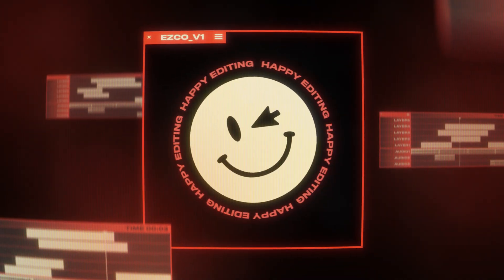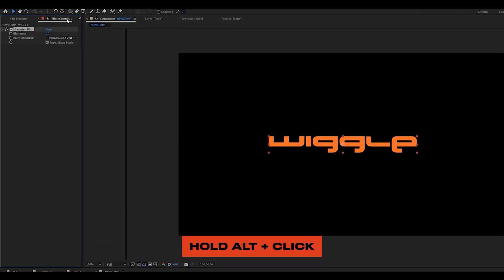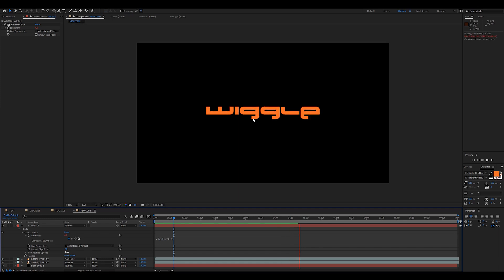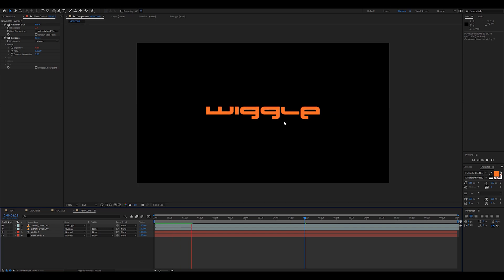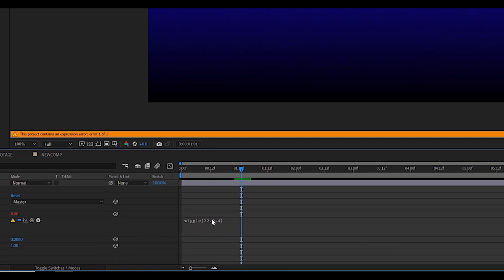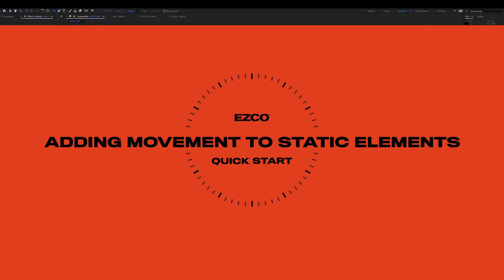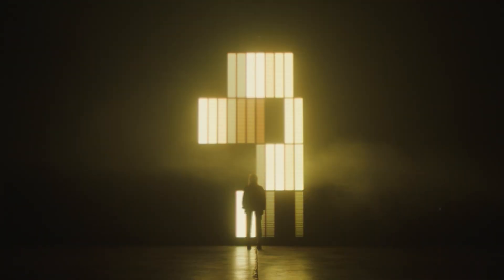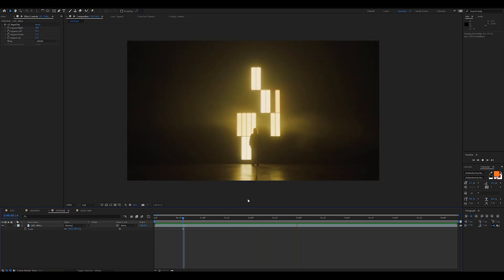The only After Effects expression that matters...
In this video, Fredpelle breaks down 3 unique effects you can create in After Effects using the wiggle expression.

0:00 Intro
0:33 Text Flicker Effect
2:19 CRT Scan Effect
3:22 Camera Shake Effect
4:46 Wrapping Up